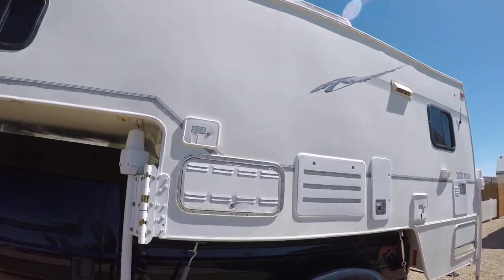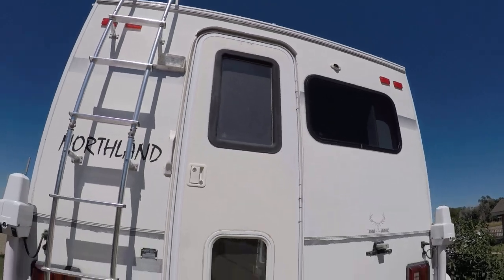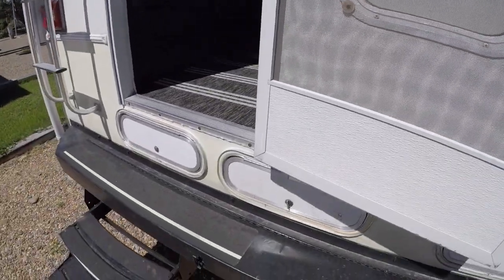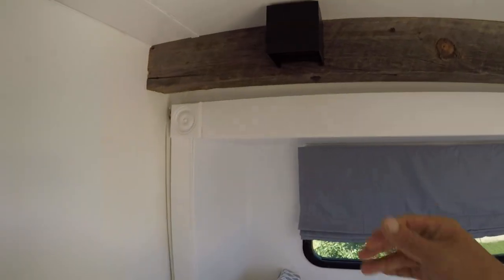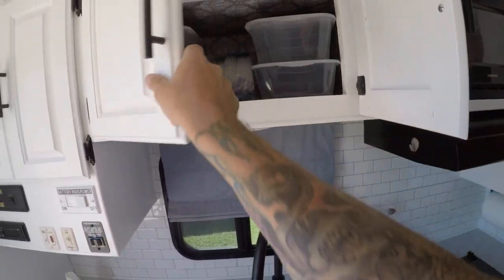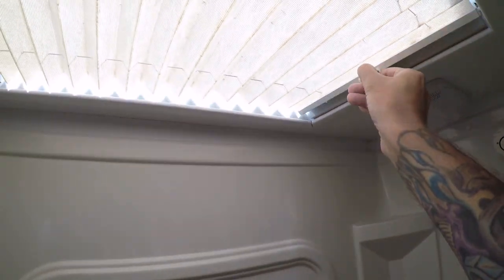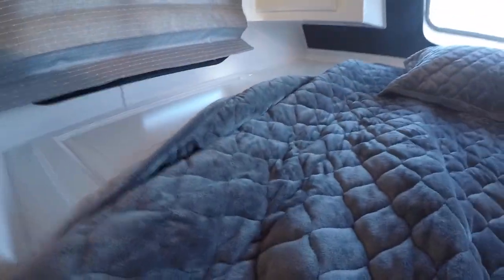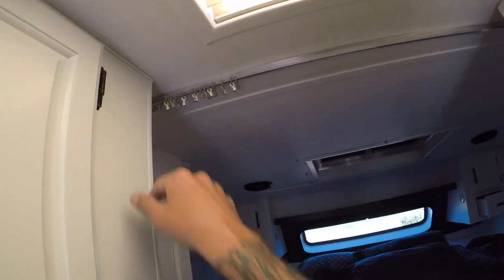Well..Got another camper 2000 Northland POLAR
Brief walk though of yet another of my campers I bought the 2000 Northland Polar 2000 thats been completely renovated